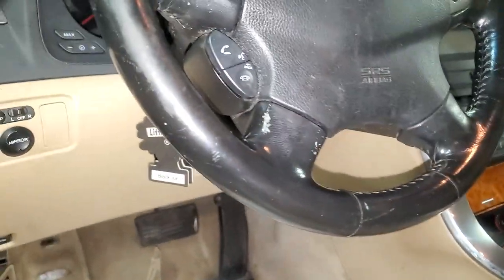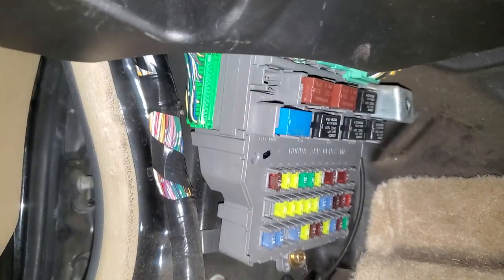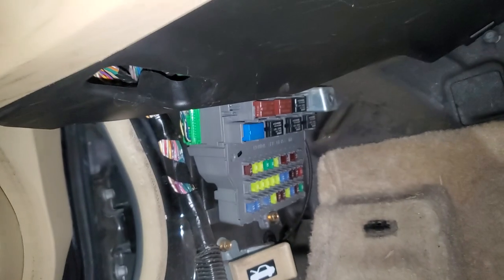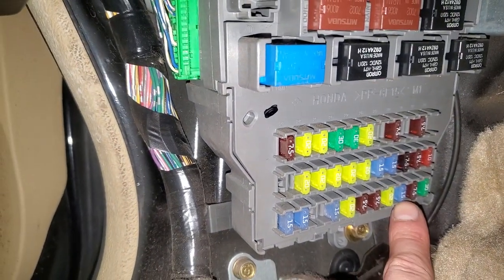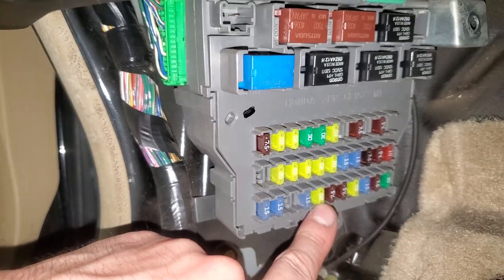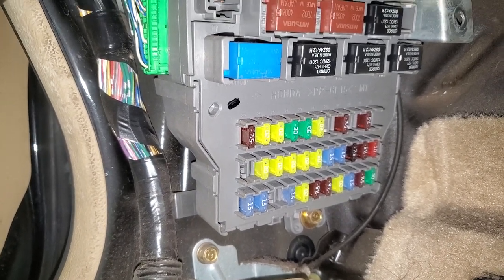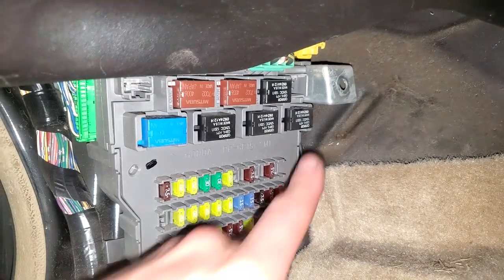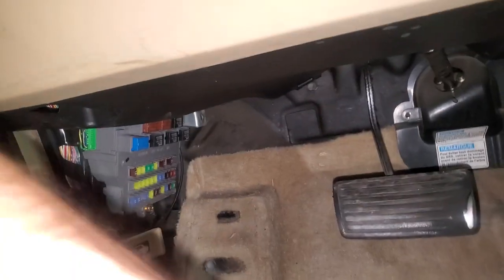2005 Acura TL Cigarette Lighter Fuse, Power Outlet Fuse and Relay - radio fuse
If the cigarette lighter or power outlet is not working on your acura tl you may want to check the fuse and relay. I show you the location of the fuses and relay